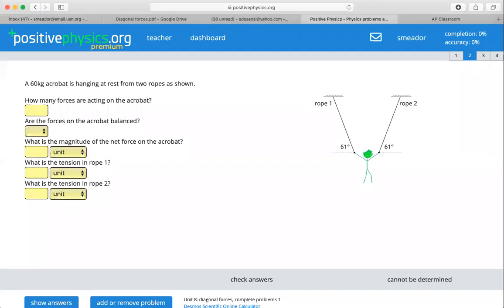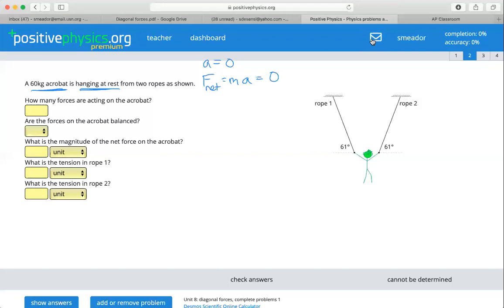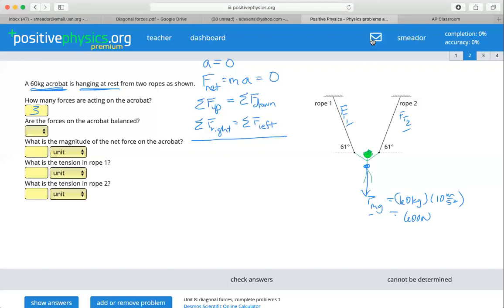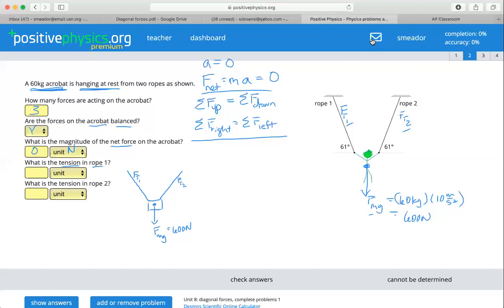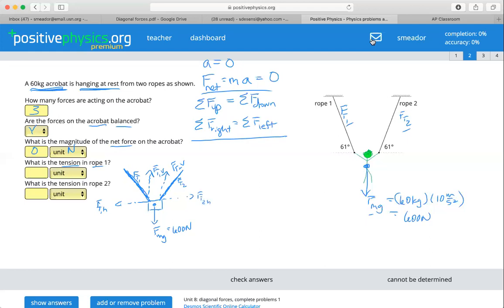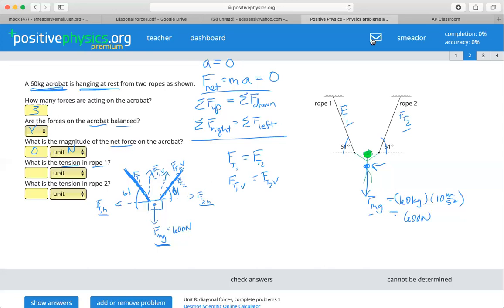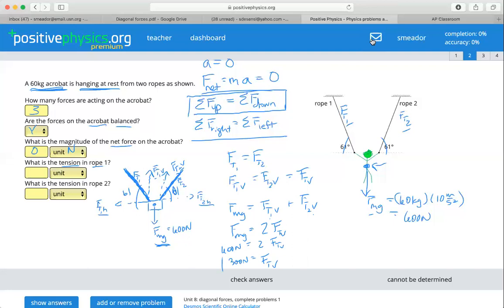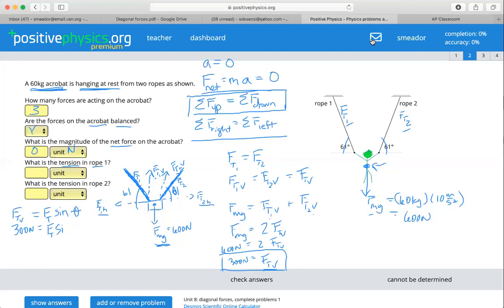Positive Physics: Diagonal Forces, Complete Problem Set 1 #2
Acrobat hanging from 2 ropes. Weight is evenly distributed between ropes because the angle of ropes is the same.